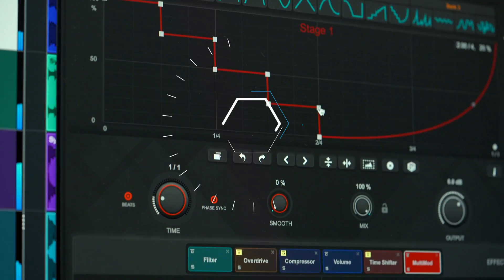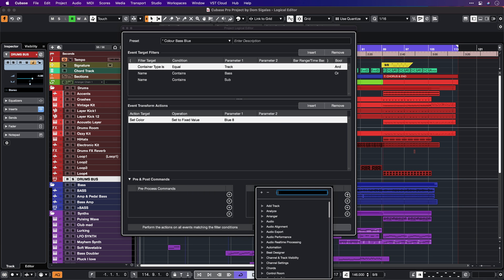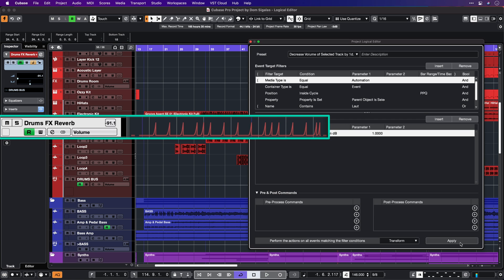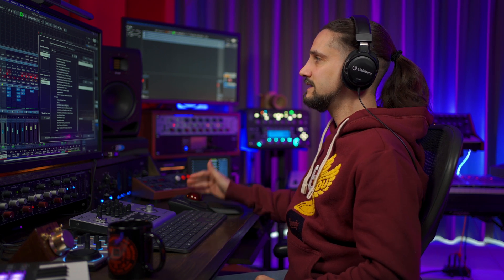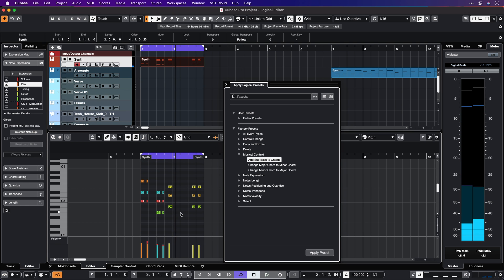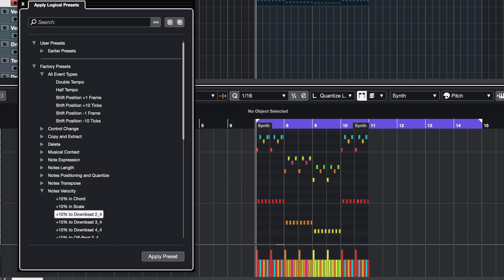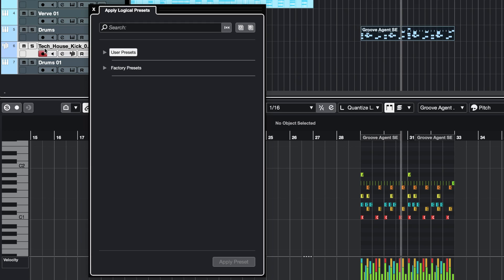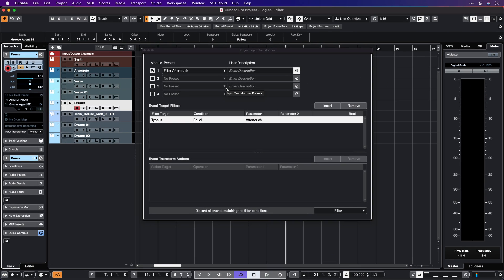Logical Editor Improvements | New Features in Cubase 12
The logical editor is one of Cubase’s unique features, which helps you to design custom workflows and work faster. This video looks at one of the most powerful features in Cubase, at how to create a preset in the logical editor and loading presets for different tasks, helping you to make your workflow faster and more efficient. It’s another of the new features in Cubase which make Cubase 12 the fastest DAW to use.